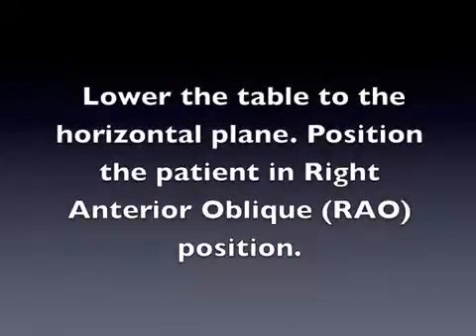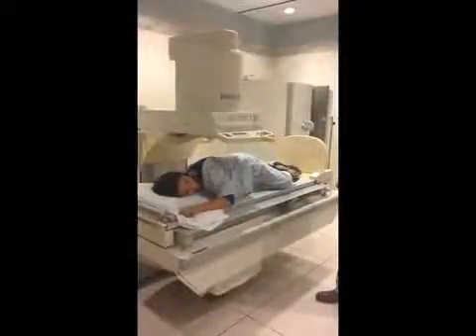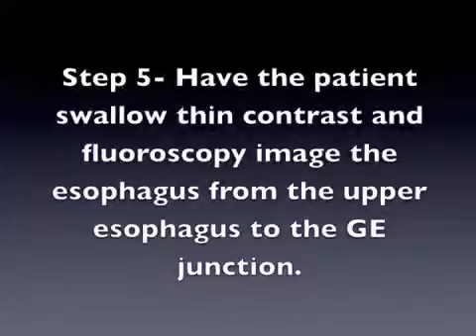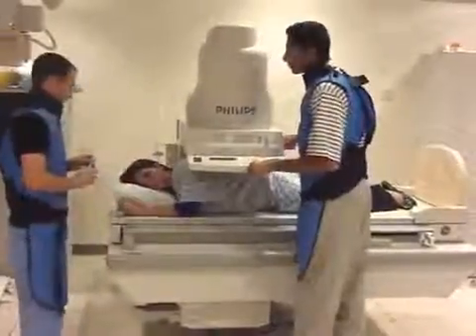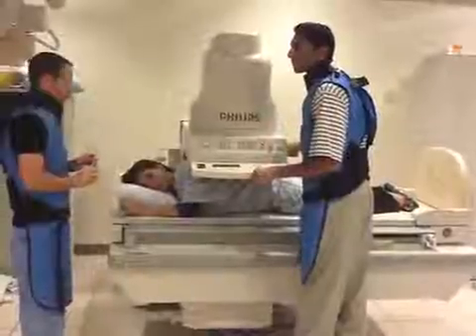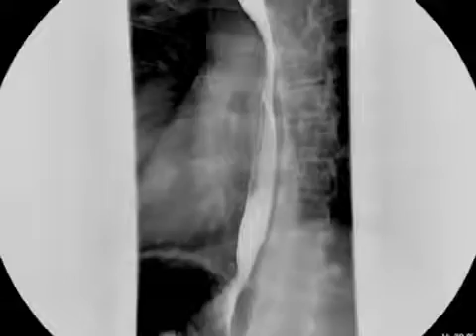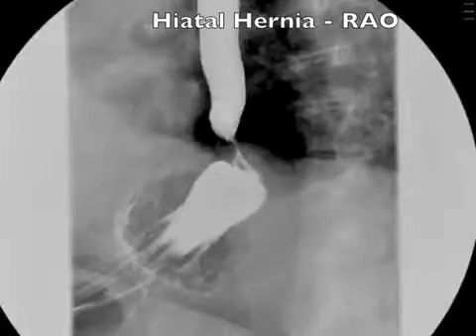ESOPAGOGRAM DOUBLE CONTRAS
Pemeriksaan kamar 4